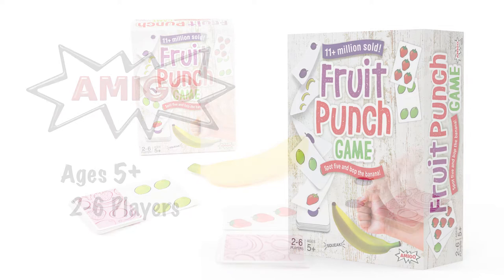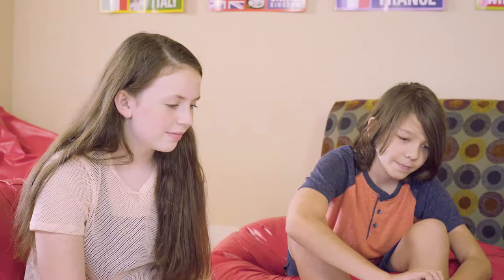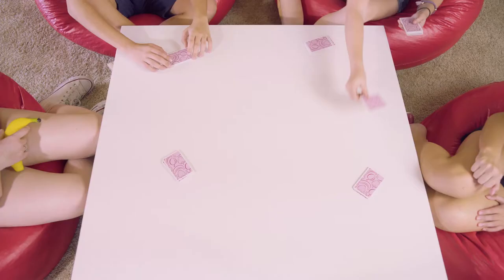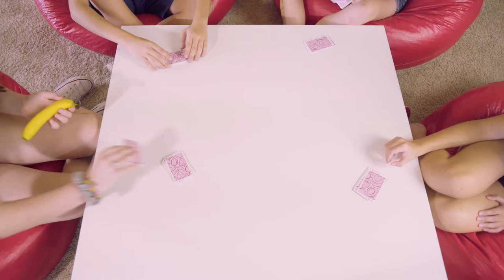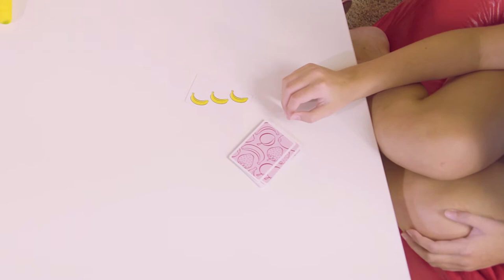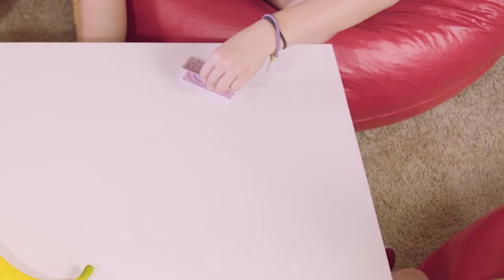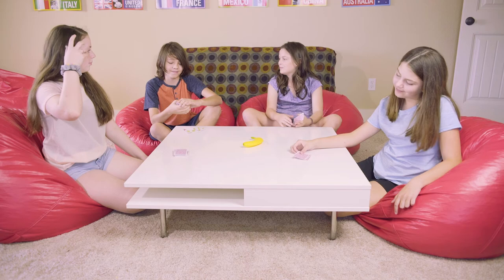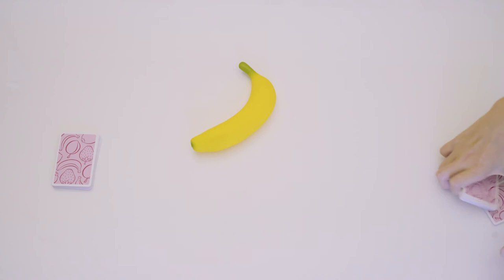Fruit Punch: How-to-Play from AMIGO Games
In one of the world’s top-selling family and kids card games, players scan the cards as they’re ﬂipped to find five of the same fruit, then race to squeak the banana. The first player to bop it keeps all of the face-up cards and play continues. Everyone looks for five fruits at once, so there's no waiting--it’s a full-on fruit frenzy! The player with the most cards wins in this game that's great for home and travel.
∙ More than 11 million units sold worldwide
∙ Features a squishy banana-shaped squeaker
∙ Used in schools to improve counting and math skills

Ages 5+, 2-6 Players, 15 min

For more information on Fruit Punch and AMIGO's other great games, please visit our